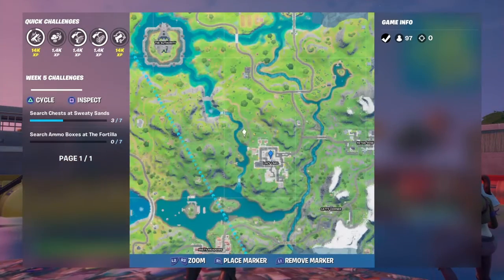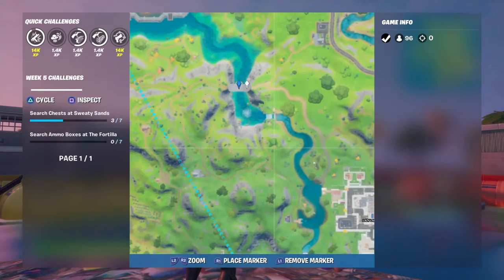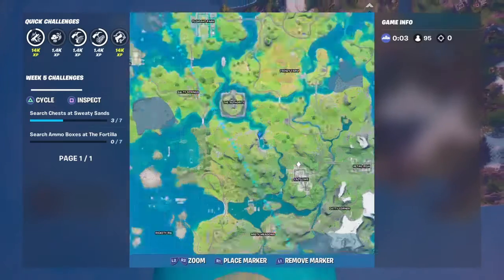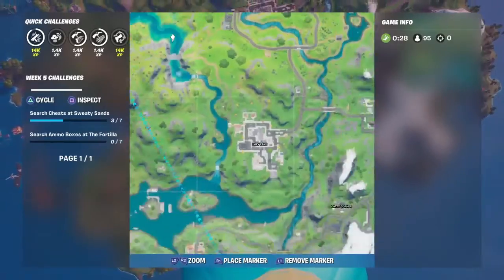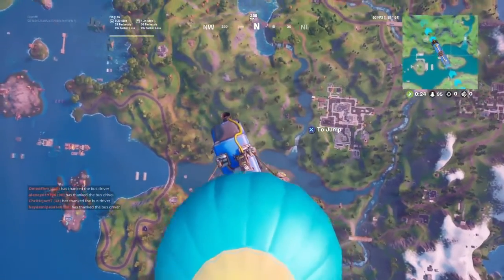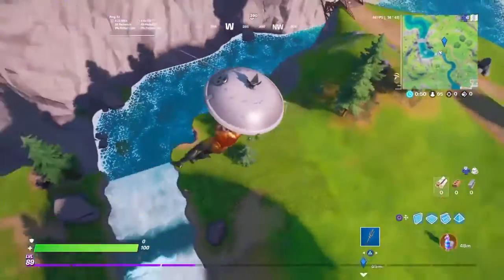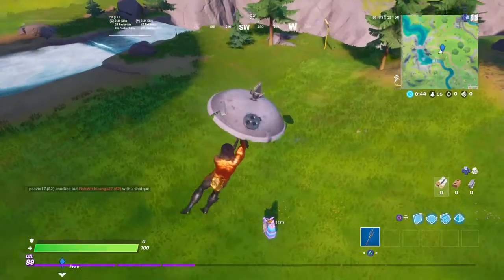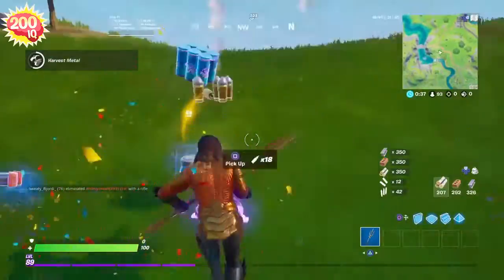Fortnite - How to get No Shirt "AQUAMAN" Selectable Style (Tutorial)